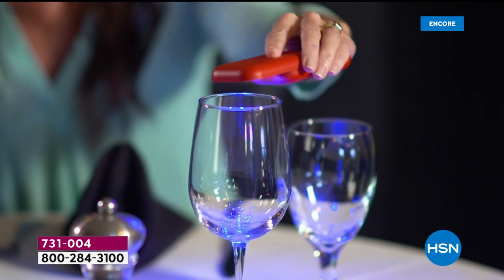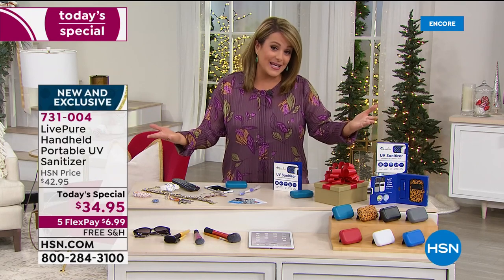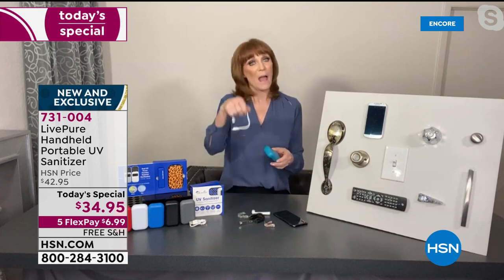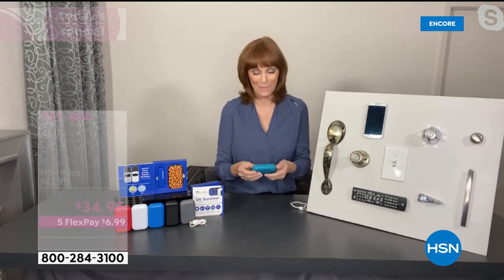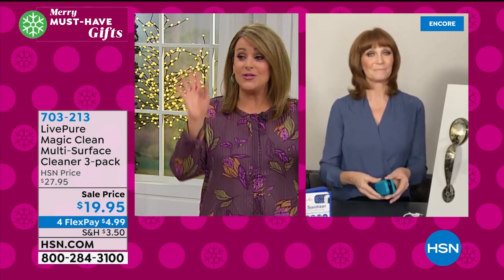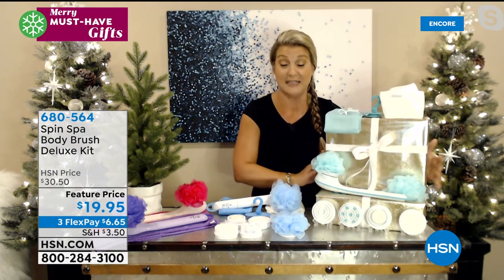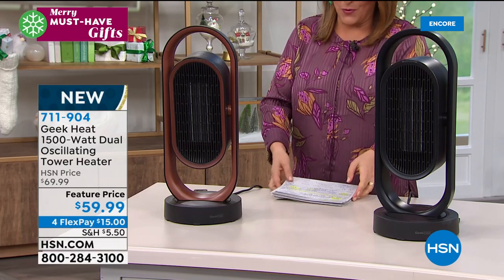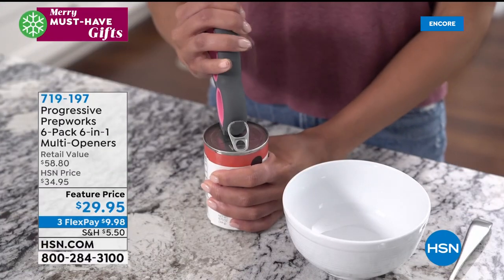HSN | Practical Presents - Merry Must-Have Gifts 11.03.2020 - 06 AM